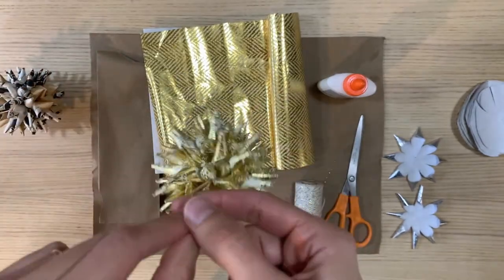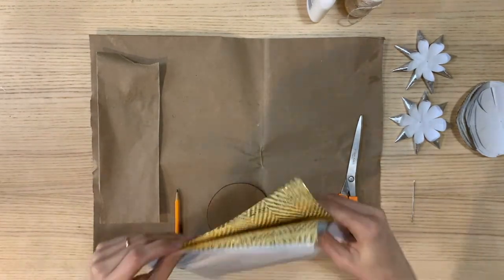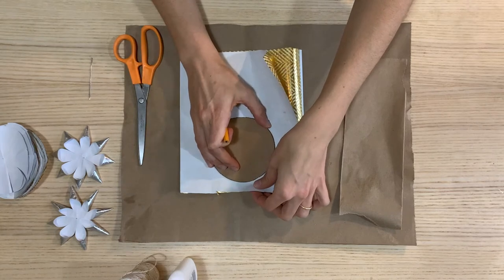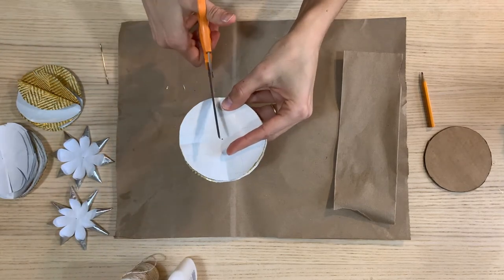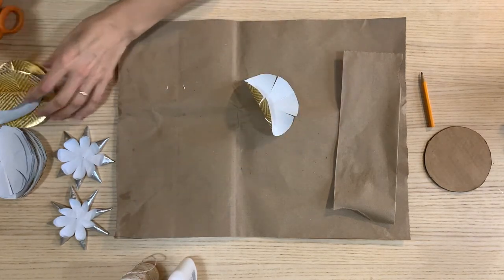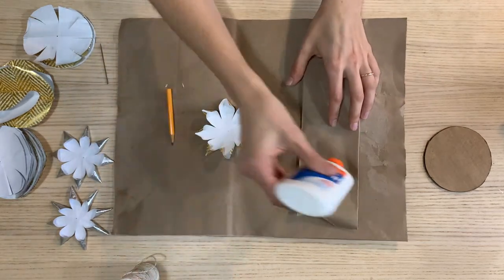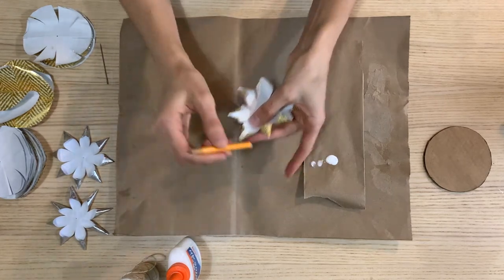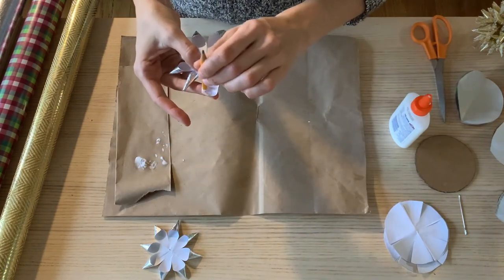Polish Christmas star! how to make this beautiful paper ornament!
You will need:

paper
glue
scissors
a needle - pointy with a big eye
a pencil
newspaper
two buttons or beads
string - not too thick!